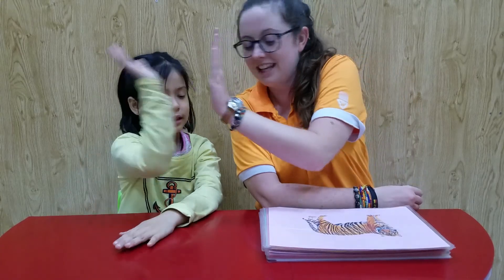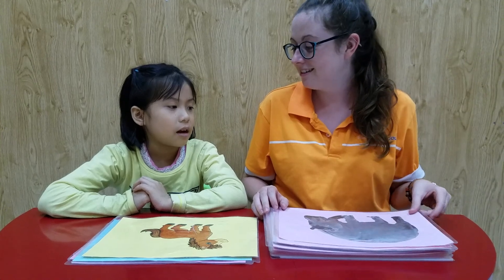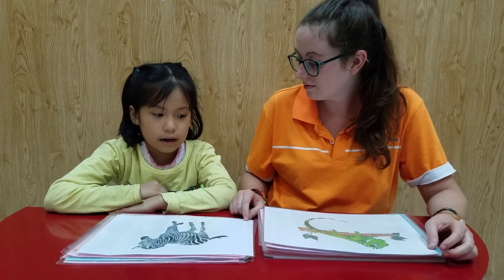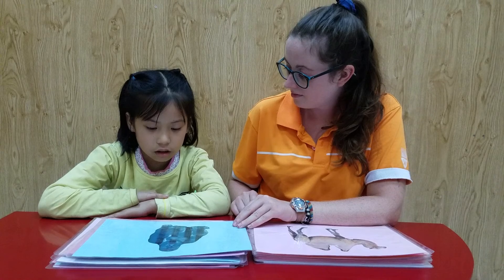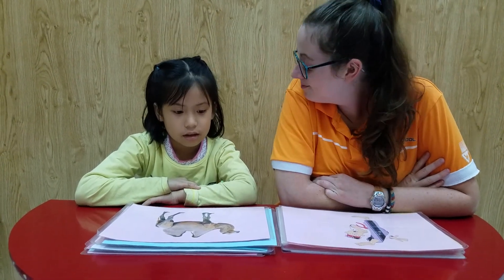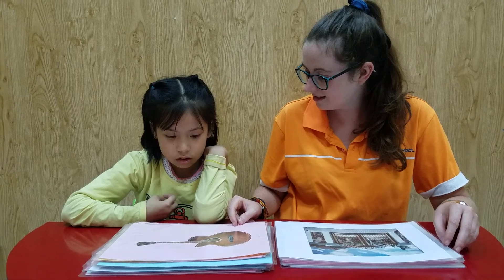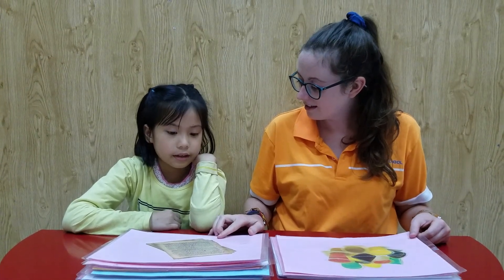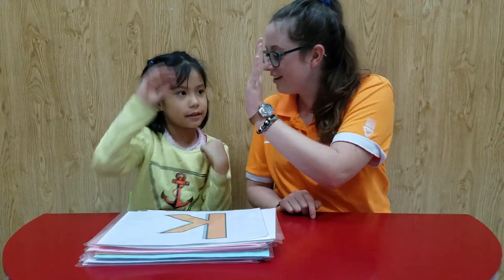TIẾNG ANH TIỂU HỌC TAM ĐIỆP_ALIBABASCHOOL_MARY - TRÀ MY - PPD11 - ASE B2